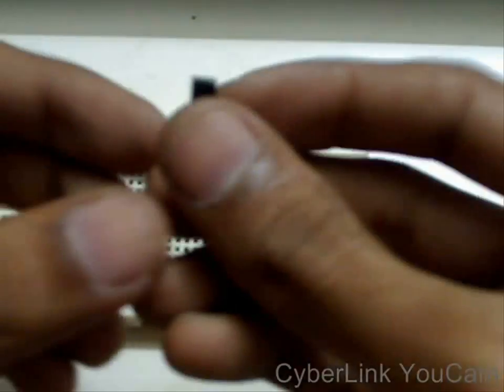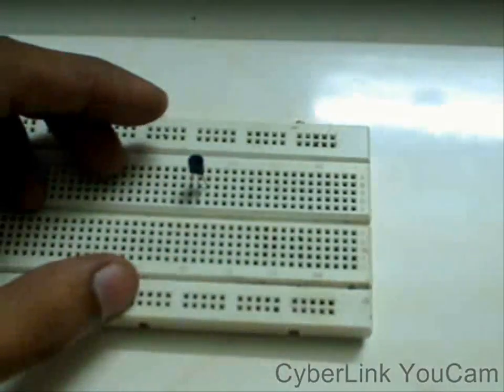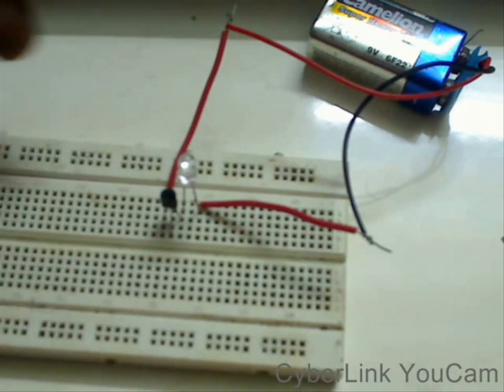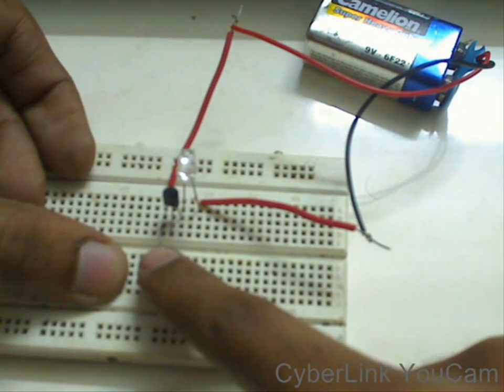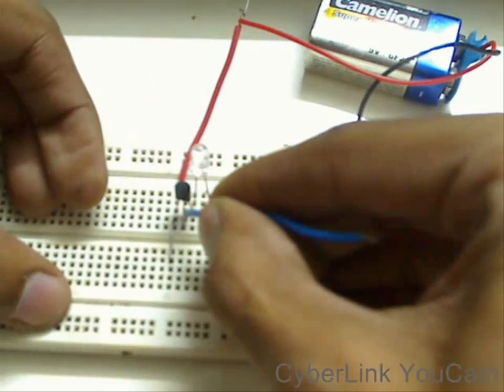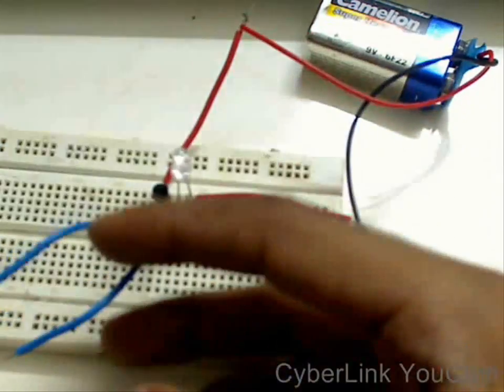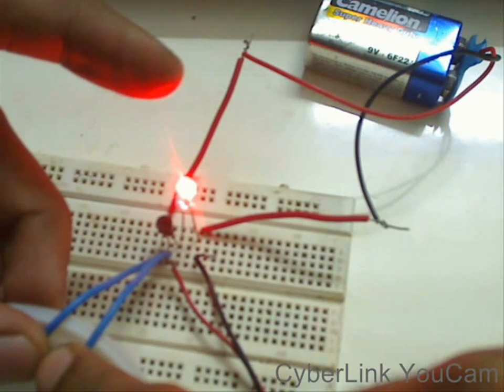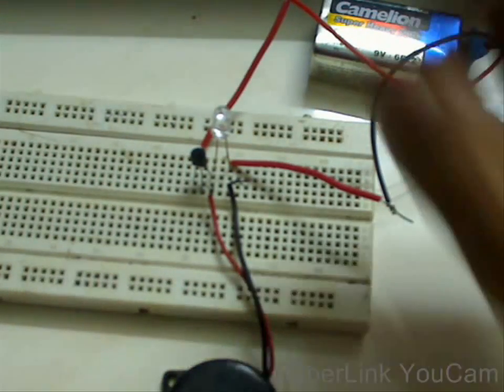How to make a touch switch and water alarm using single transistor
this video is about making a very simple touch switch and a water alarm using just a single transistor